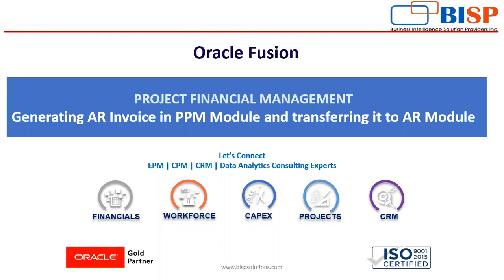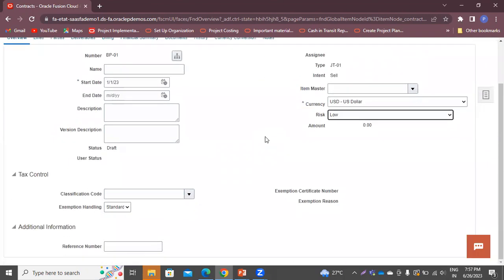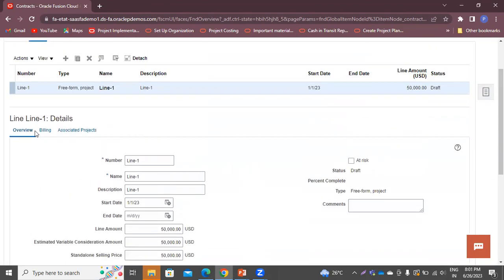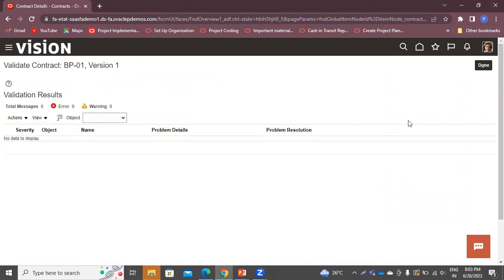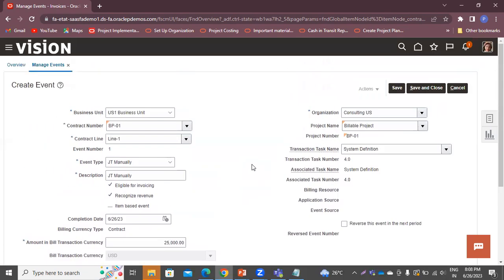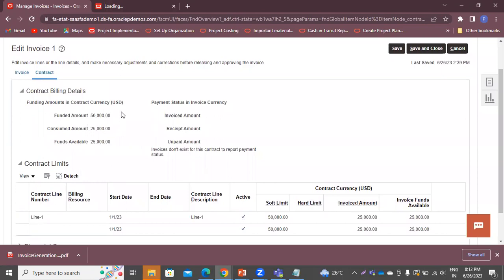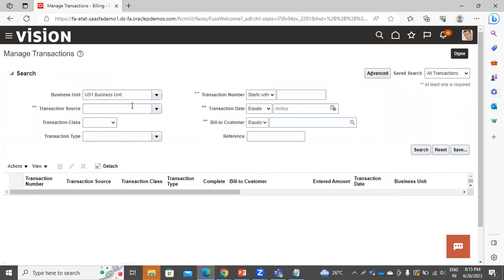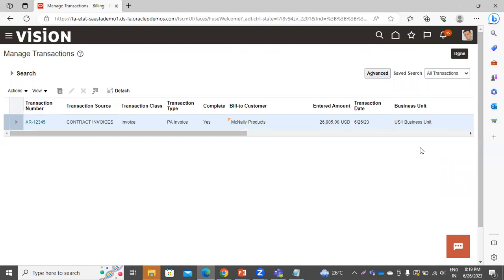Oracle Generating Invoice in PPM Module | Oracle Project Portfolio Management AR Integration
Learn Oracle Generating Invoice in PPM Module | Oracle Project Portfolio Management AR Integration | PPM